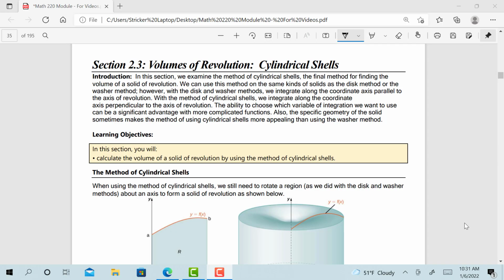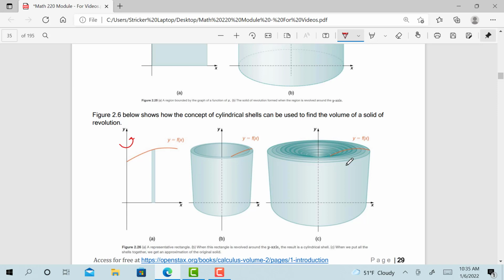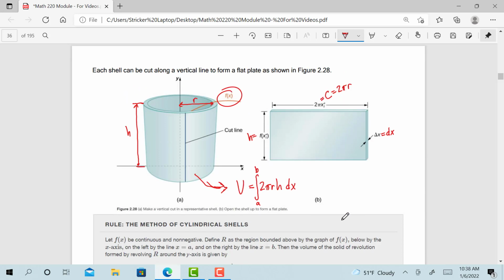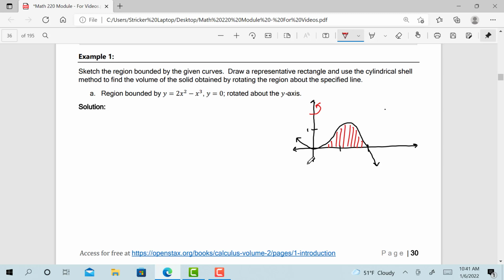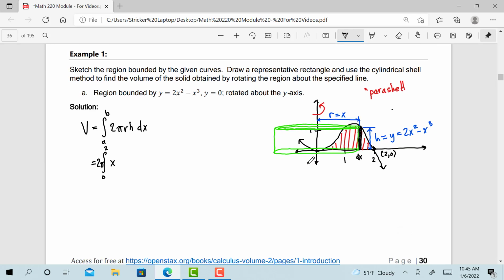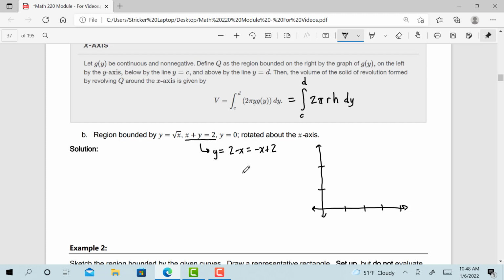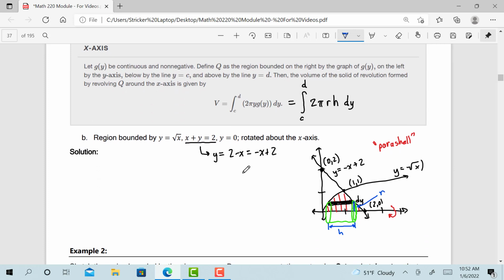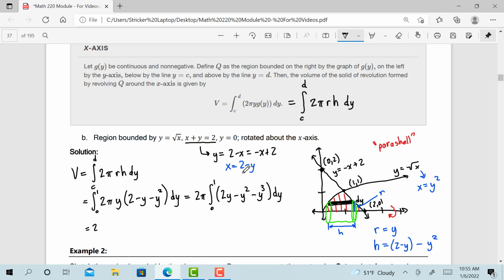Section 2.3 (Shell Method)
In this video students will learn how to find the volume of a solid of revolution using the Shell Method.